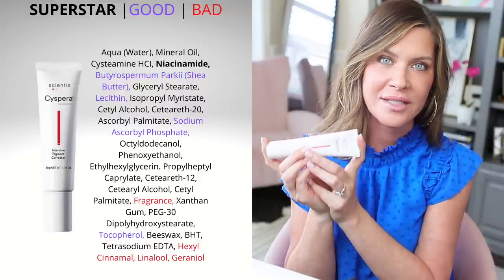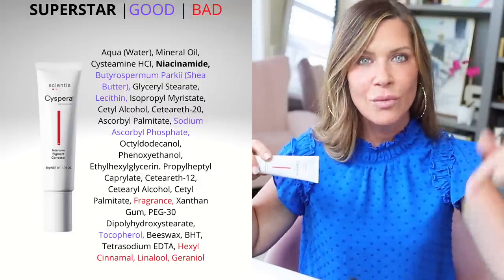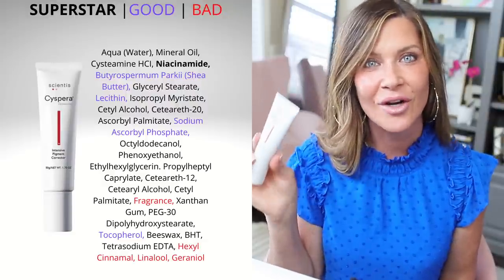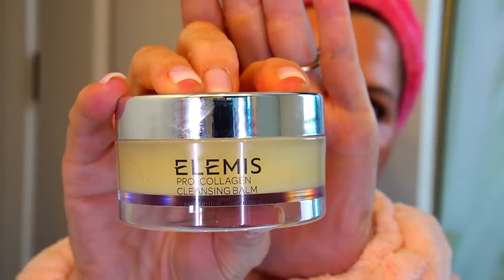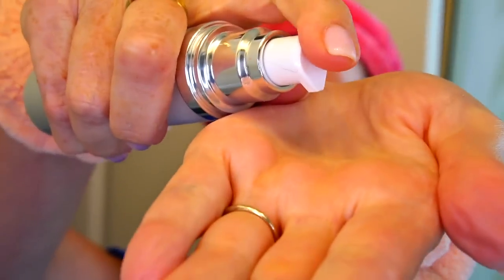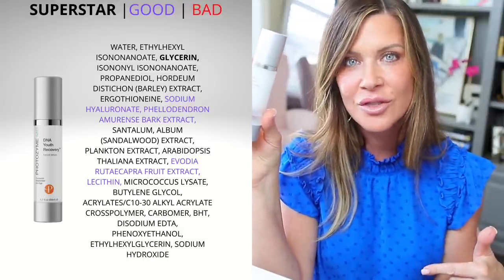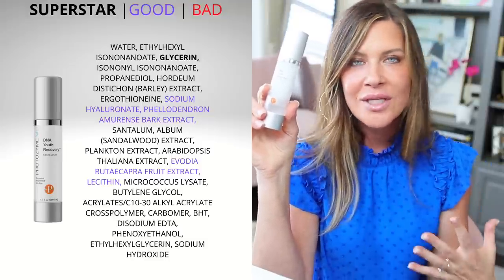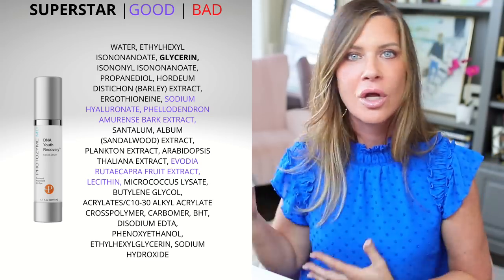NEW! MY AM+PM SKINCARE routine | Penn Smith Skincare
AM ROUTINE
*Pigment Inhibitor
or try this affordable alternative Urban Skin RX Hypercorrect Intense Fading Cream

*Cleanse
One Skin Prep code Penn15 saves 15%

*Essence
Sukayaka Suhada Urea Moisture

* Serum
Drmtlgy Needle-less Serum code Penn save 20% sitewide
Skyn Iceland Youth Serum (contains Astaxanthin)

*Moisturizer
OneSkin code Penn15 saves 15%

*SPF
Drmtlgy Universal Tinted Moisturizer code Penn save 20% sitewide

About 3x a week I will include my Droplette with the Collagen Capsule.
Code Penn75off for $75 off your first order

PM ROUTINE
*Cleansing Balm
Elemis Pro Collagen
Banilla Co Clean it Zero

* Growth Factor Serum
Reviv Ultimate Serum
Code PENNYSMITH for a discount

*DNA Repair Enzymes
Photozyme DNA Youth Recovery Serum code PENNSMITH

*Pigment Inhibitor (this is super important to have in both your AM & PM routine)

*Retinol (about 3x a week)
Photozyme GFS Serum- this has DNA repair enzymes and encapsulated retinol!

Code Penn saves 20% sitewide at Drmtlgy!

Occasionally, maybe 1x a week, I will use an Alpha Hydroxy Acid and this is usually in the form of a toner like Biologique Recherche LOTION P50 1970 or Youth To The People Kombucha + 11% AHA Exfoliation Toner

About 1x a week I will give my skin a break, skip all my PM skincare and just use a moisturizer + a hydrating essence.